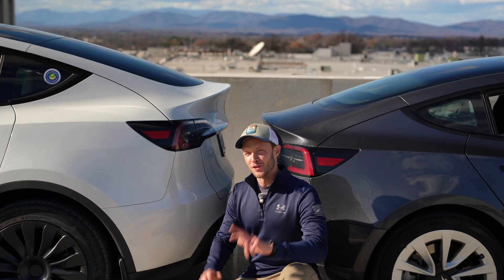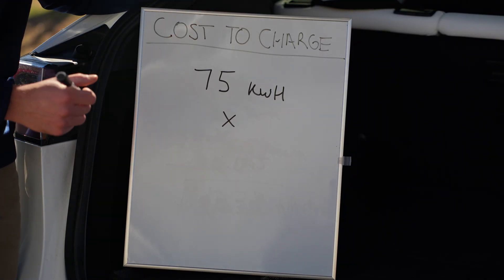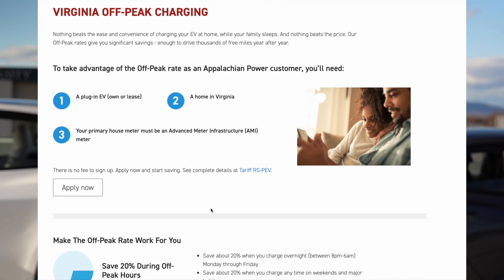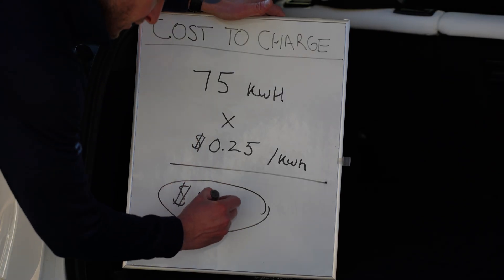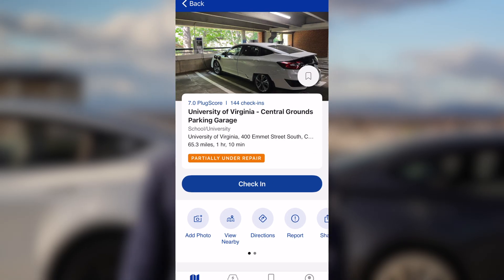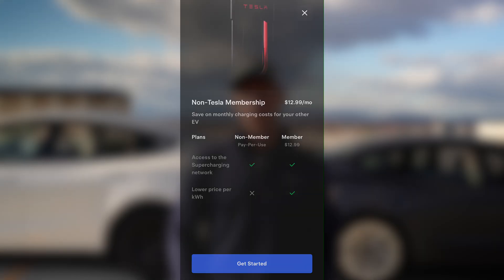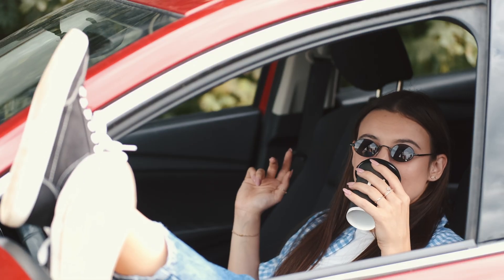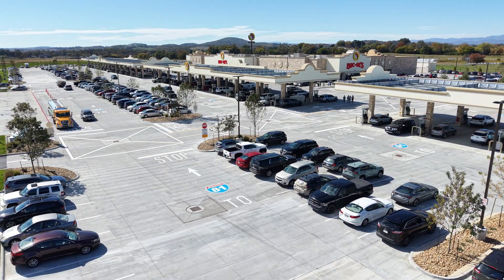EV vs Gas: The Real Cost of Charging (You'll Be Surprised)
We break down EV charging levels from the ground up: Level 1, Level 2, and Level 3 (DC fast charging).

You’ll learn:
- How each charging level actually works
- Realistic charging speeds
- What you can expect to pay at home vs public chargers
- Which level makes the most sense for YOUR daily use

Whether you’re new to EVs or trying to figure out if fast charging is worth the cost, this educational guide is for you.

⏱ Timestamps:
0:00 Intro
0:31 Home Charging
2:17 Public Level 2 Charging
3:42 Level 3 DC Fast Charging
5:18 Range Killers Q&A
6:45 Payment Methods for DC Fast Charging
7:46 Charging Recap Summary
8:28 Outro

Elevate Motor Co is all about honest, moderate EV coverage without the politics or greenwashing.